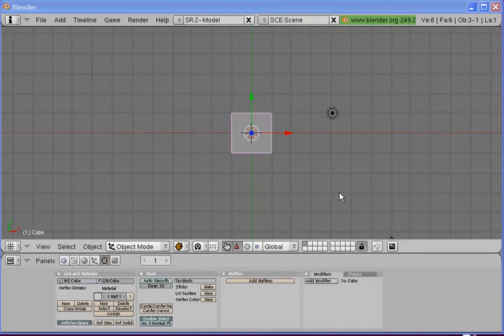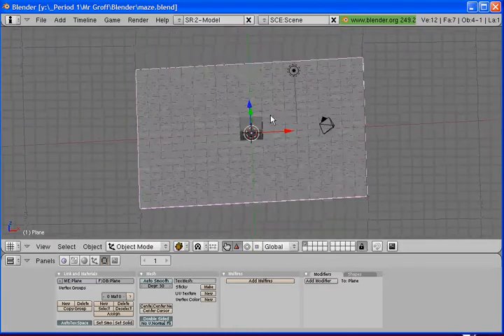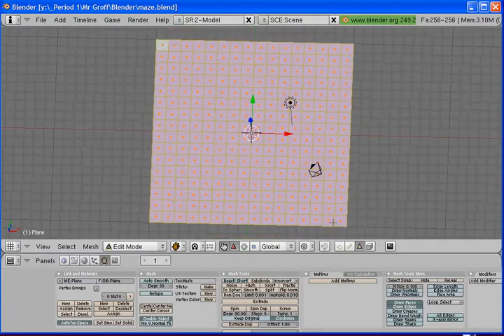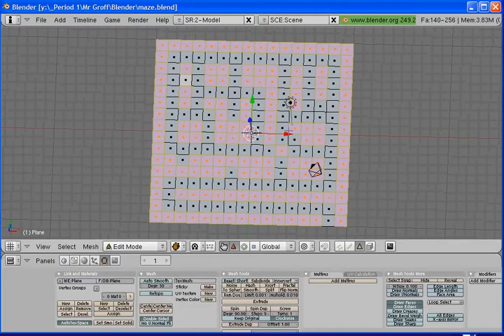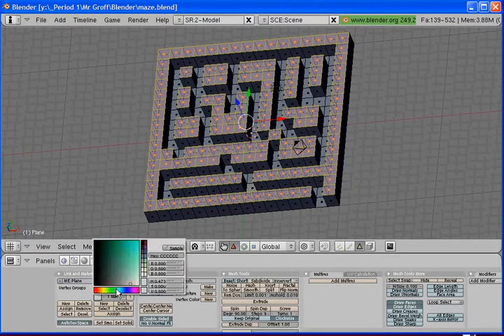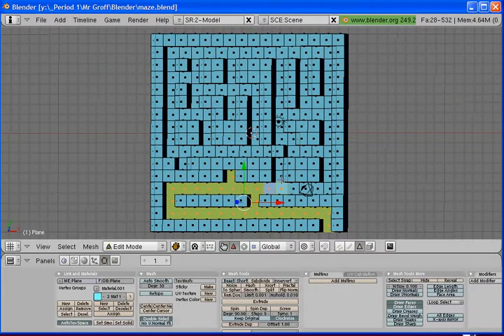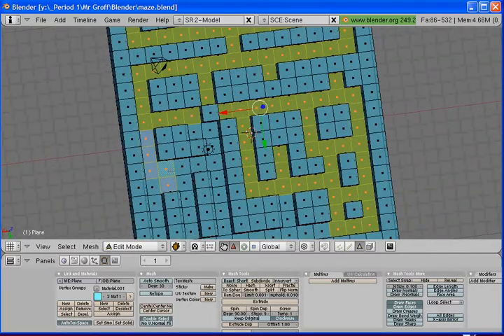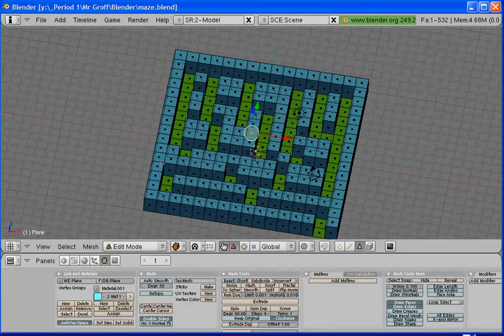Blender Maze Game - Part 1.avi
I will be demonstrating how to create a big maze out of a plane and subdividing it using the "W" key.  Also, I will be demonstrating how to color the maze walls and floors.